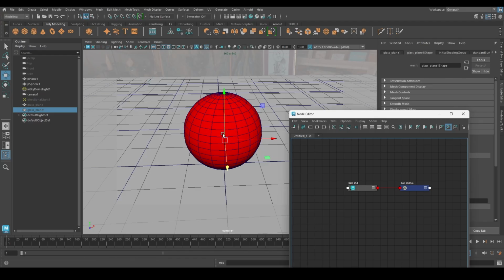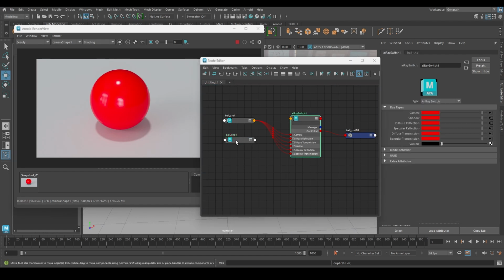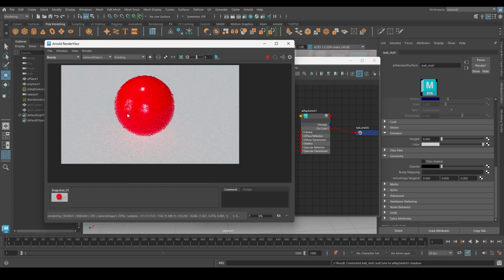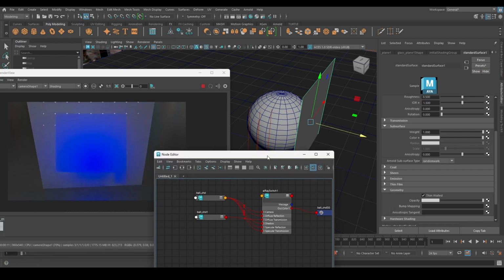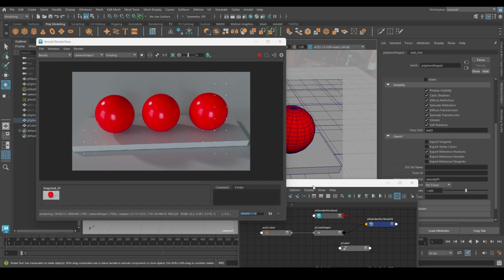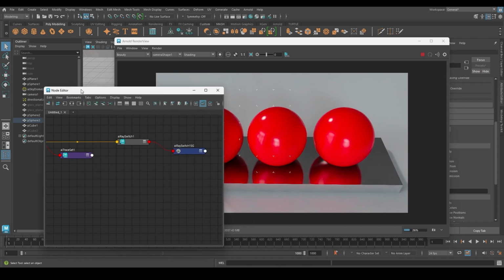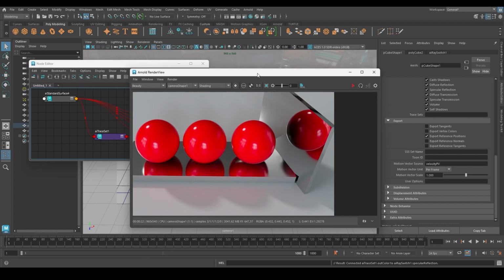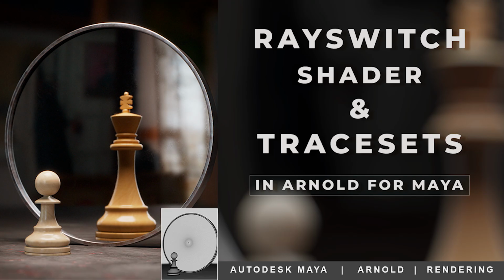Ray switch shader in Arnold render for Maya tutorial | Ai trace sets | part 1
Here is a comprehensive guide on how to use rayswitch shader in Arnold for maya. We will look at each attribute of the Arnold airayswitch shader and what it does to the shader on each indirect rays. This video will cover all the basics of the rayswitch shader, when to use it, why we use it and how we use it. Also we will look at aiTraceSet node inside Arnold for maya and how using the node we can link objects reflection, shadow and other indirect rays from other objects. Its just like how we use light linking, but here we are linking objects shader properties from one another to make it visible or invisible. If you need to remove shadows or reflection of one object from the nearby surface, you can make use of aiTraceSet node with rayswitch shader.

00:00 Intro
01:16 What is a Rayswitch shader
05:27 Diffuse reflection
07:39 Specular reflection
12:07 Diffuse transmission
15:29 Specular transmission
16:59 Arnold Trace sets
19:01 Trace set names
27:04 Trace sets using maya sets
31:32 Thank you